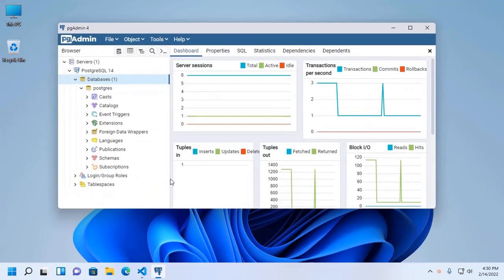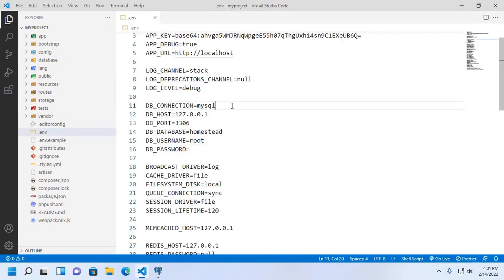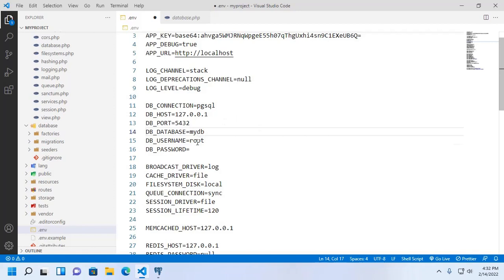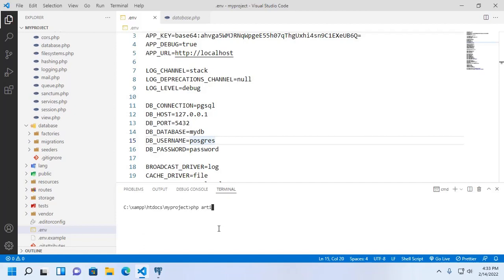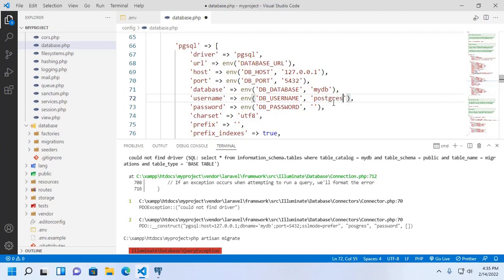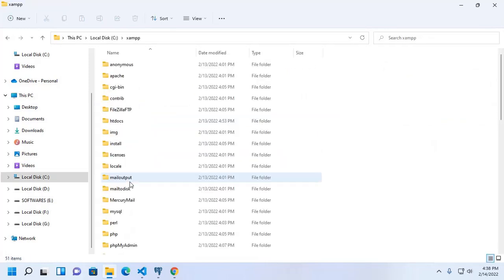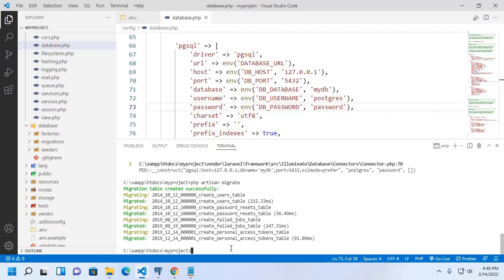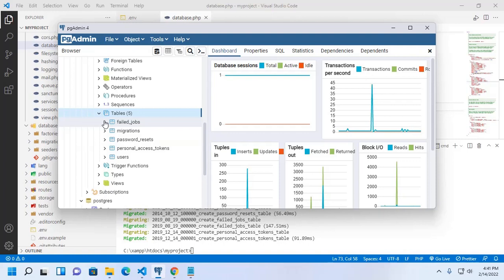How to connect to PostgreSQL database to Laravel project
In this tutorial, You will get learn how to connect to PostgreSQL database to Laravel project